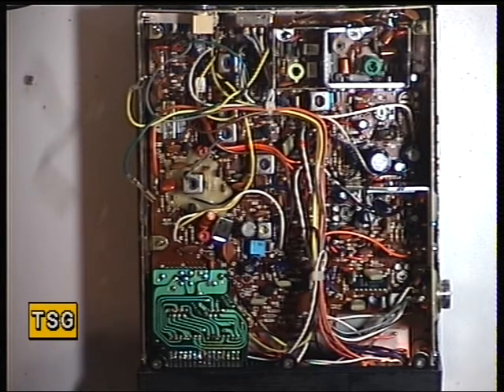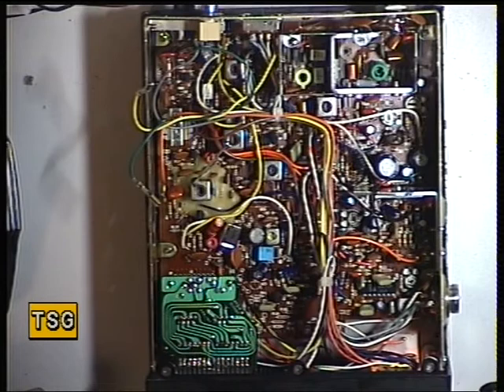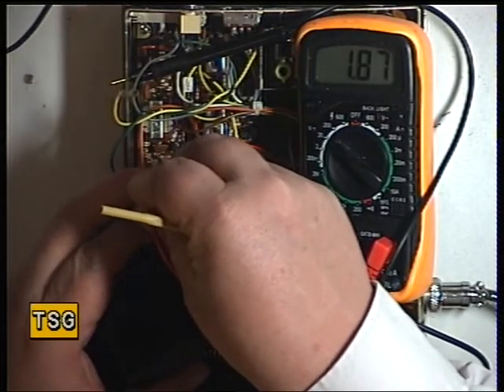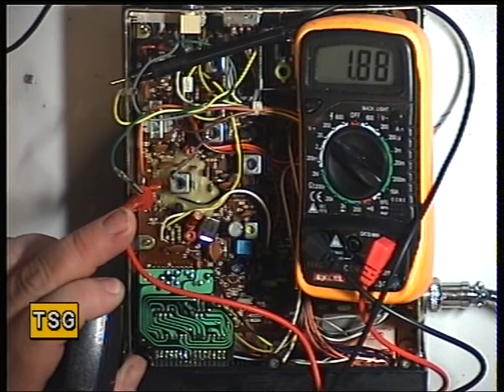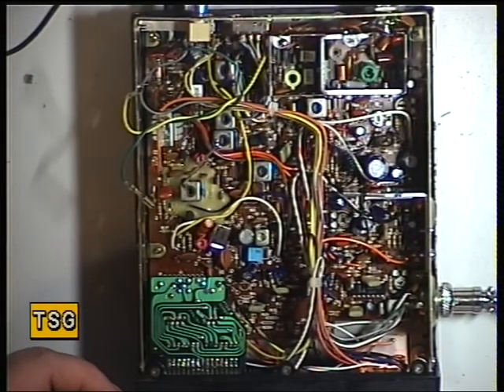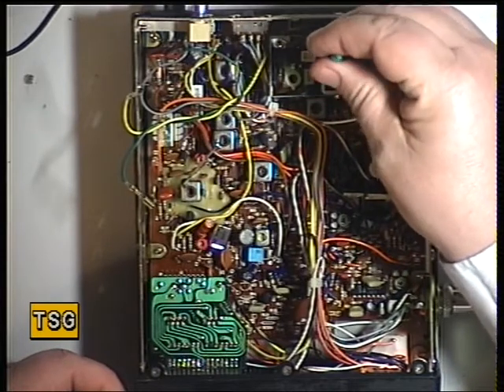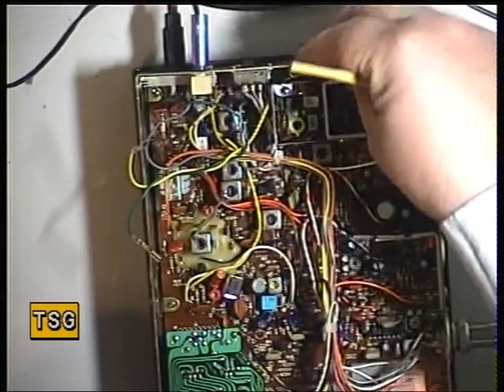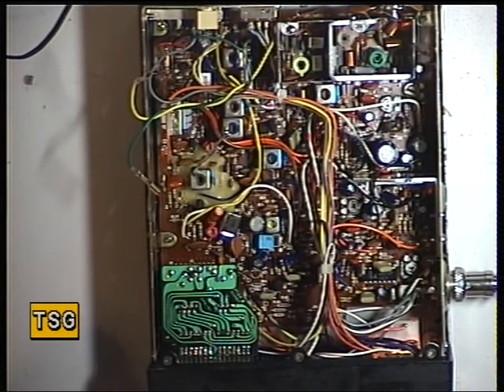Harrier CB - UK CB radio, (CB 27/81) (Mobile) - VCO & Transmit alignment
Richard Shireby, G0OJF, from TSG communications, Grantham, Lincolnshire dicusses the alignment of the Harrier CB, sold by Dixons Photographic in 1981 & utilising the Japanese built Cybernet 134 chassis.

What can I say? These just work great...and especially this example.